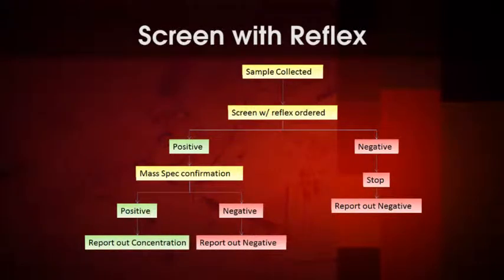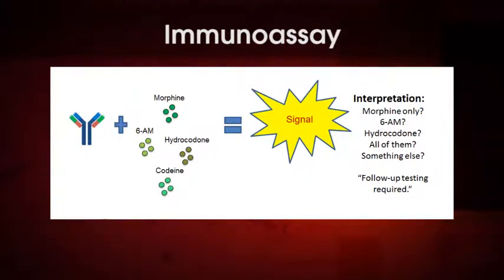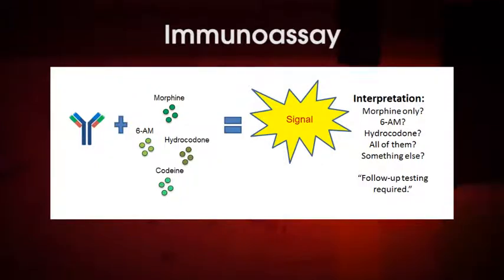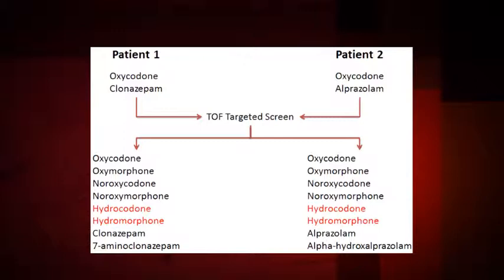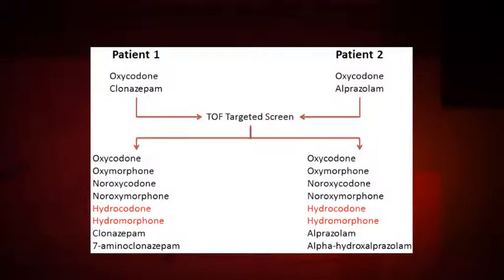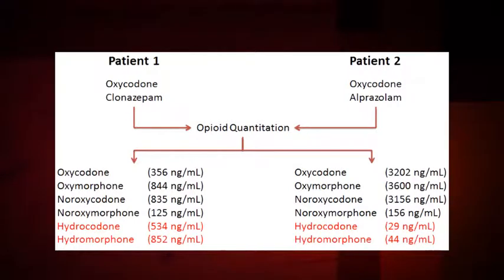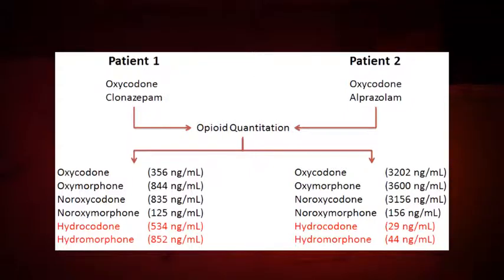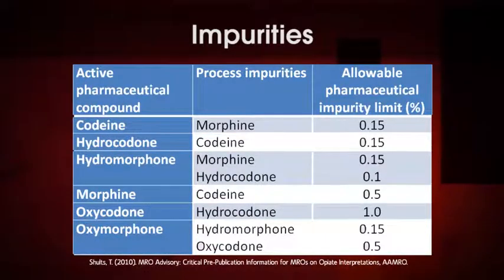Spotlight on Test Utilization: Quantitation, and Confirmation using Urine Drug Test Results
Our ARUP Institute for Learning Spotlight Series is designed to provide brief educational overviews highlighting test utilization issues, new tests, and testing technology. In this video, Frederick Strathmann, PhD, DABCC (CC,TC) discusses the Quantitation, Confirmation and Compliance Determination using Urine Drug Test Results.